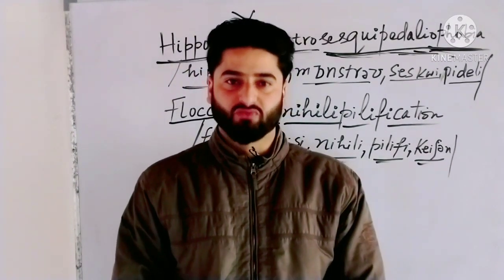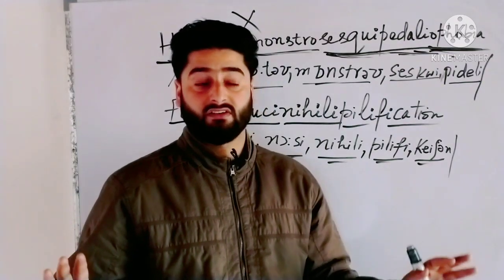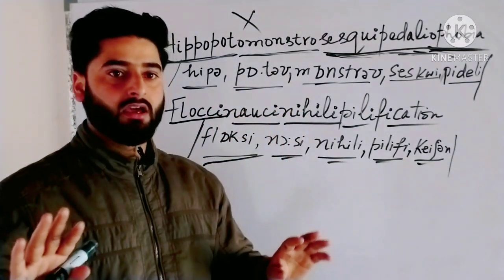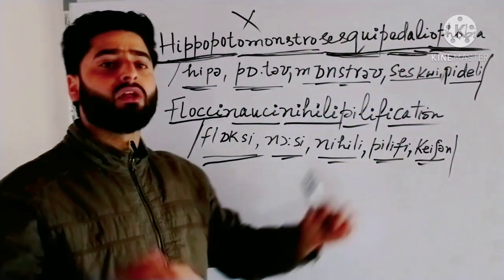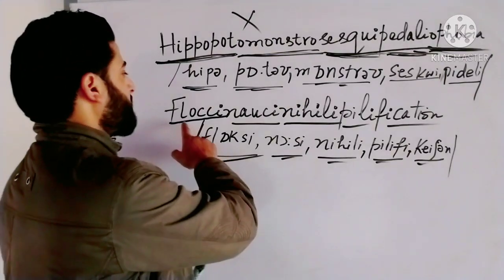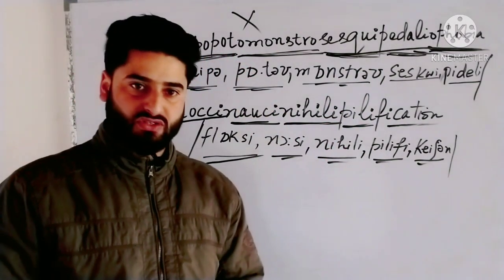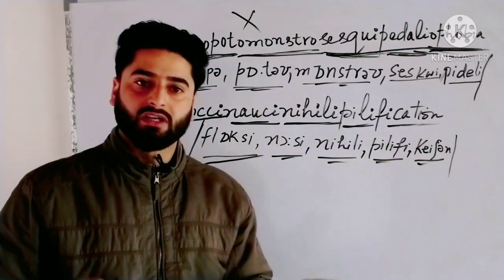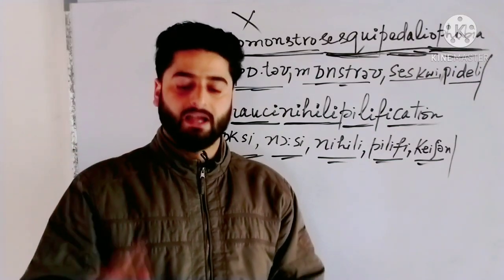LONGEST ENGLISH WORDS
People have a phobia of longer words which is termed as hippopotomonstrosesquipedaliphobia or sesquipedaliphobia in short.
Another gigantic word is floccinaucinihilipilification. It means the act of estimating someone as worthless.